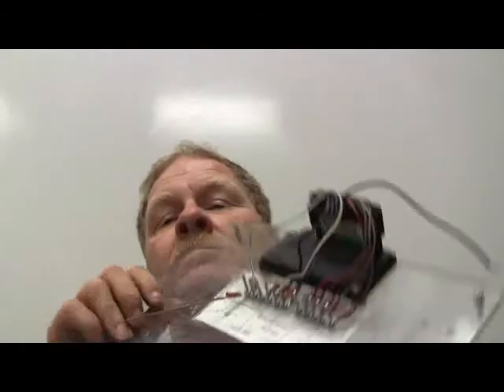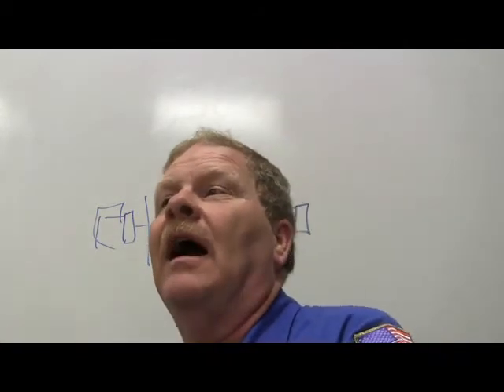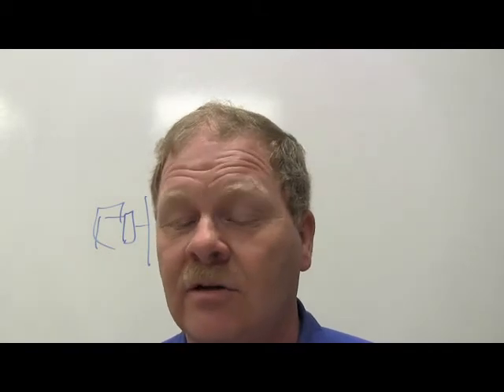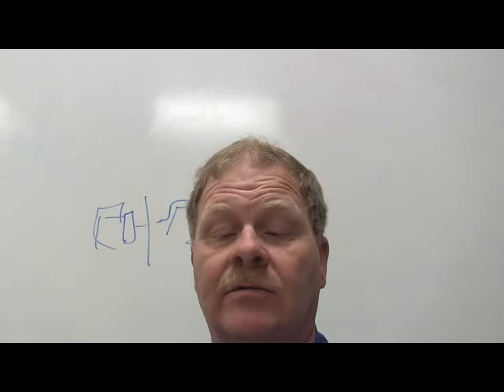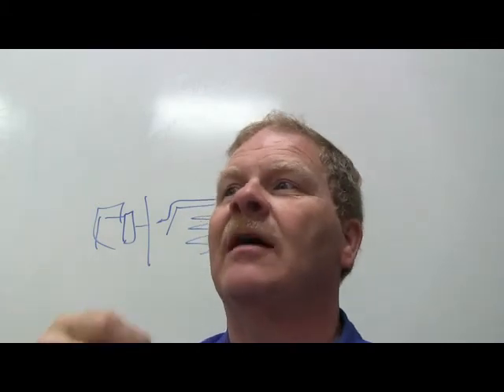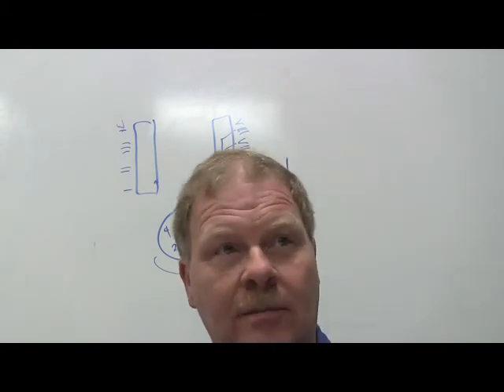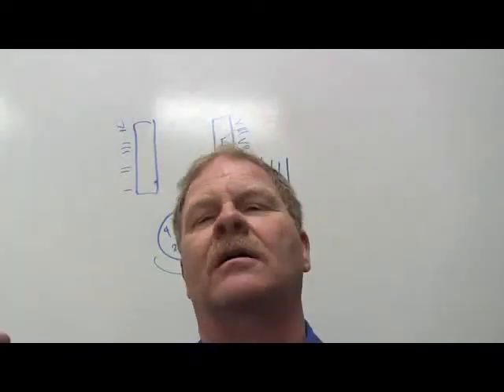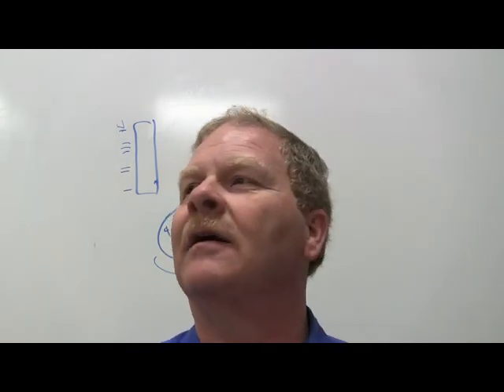Eng Perf 2 Ignition System Tricks and Stuff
Ignition system discussion and some war stories.